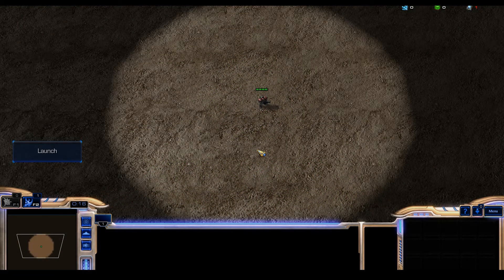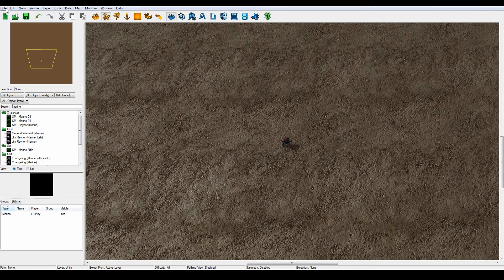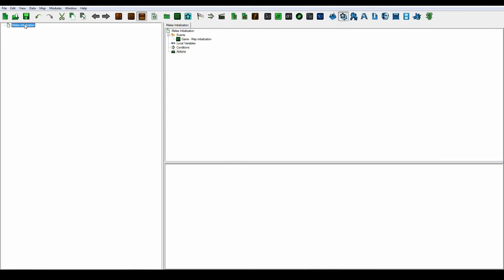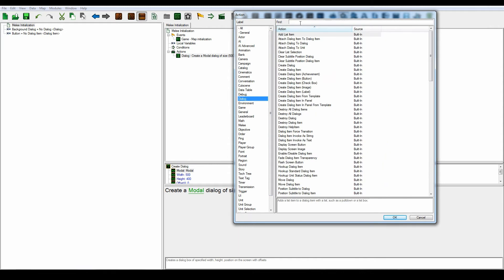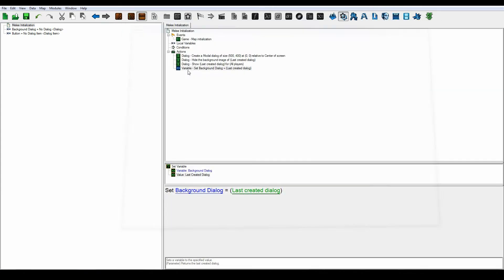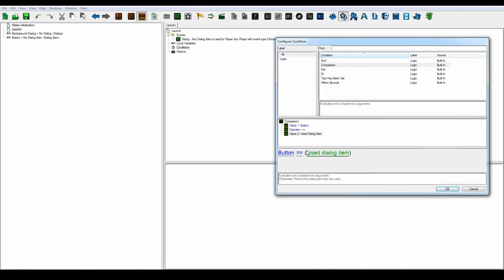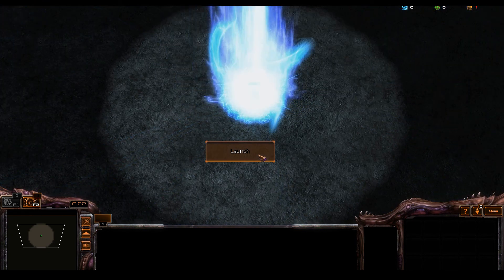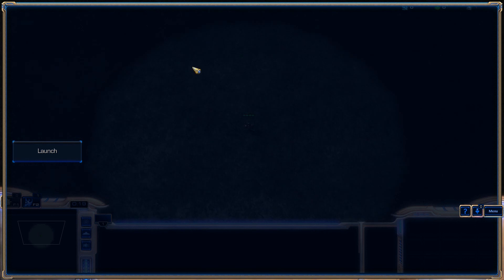StarCraft II Editor Tutorial - Buttons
In this tutorial I show you how to create dialogs and dialog items (in this case a button) and how you can use it in your map. The button's function - in this tutorial - is based on the mechanics from the last Wings of Liberty mission.

There are so many things to cover about dialog items and there are so many things you can use them for. It's impossible to cover all the aspects of dialogs in a single tutorial so this is just the pure basics.

If you have any questions, feel free to throw a comment in the comment section and I'll do my best to answer them.

This tutorial was done on patch 2.1.9